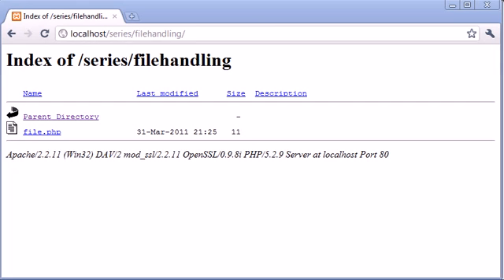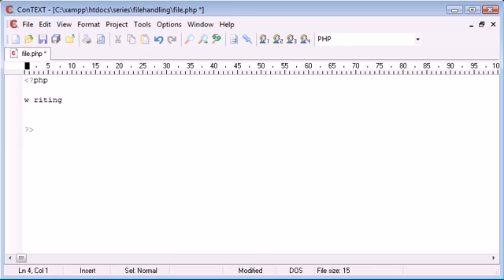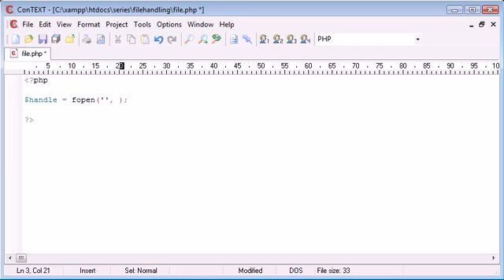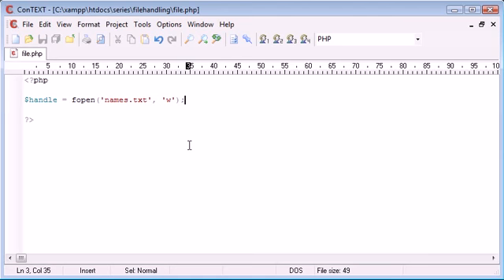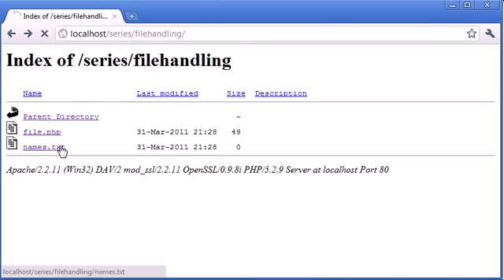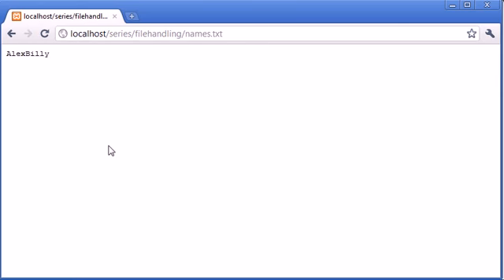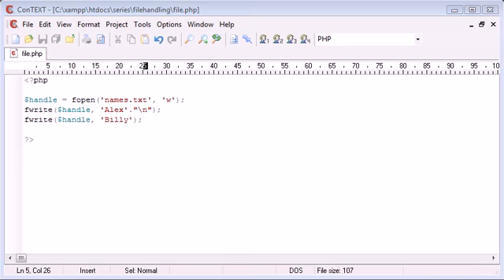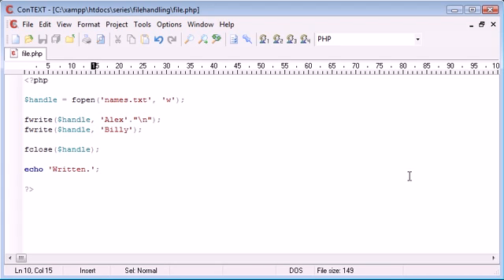Beginner PHP Tutorial 77 File Handling Writing to a File ‏